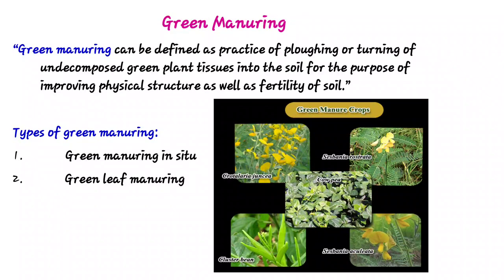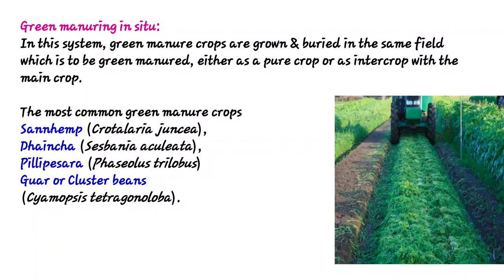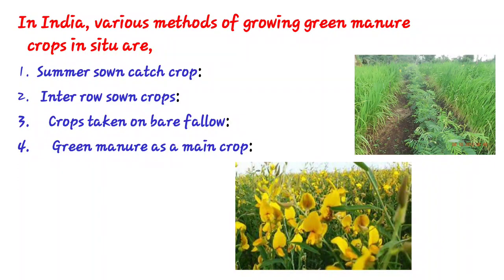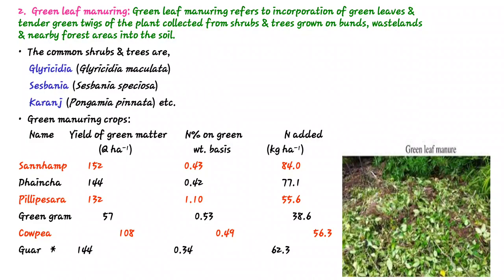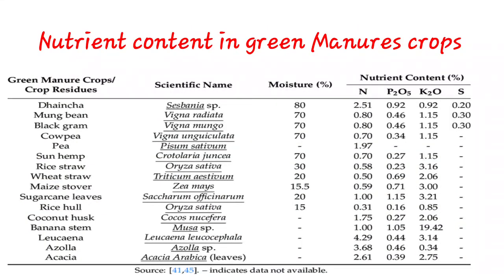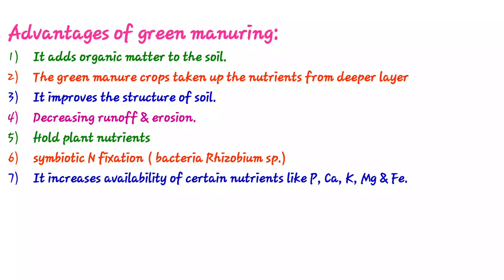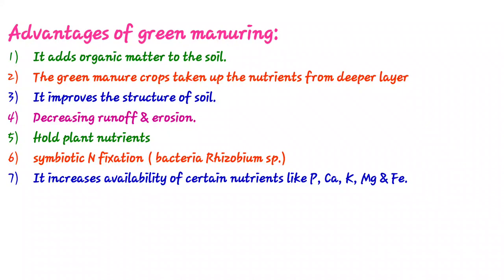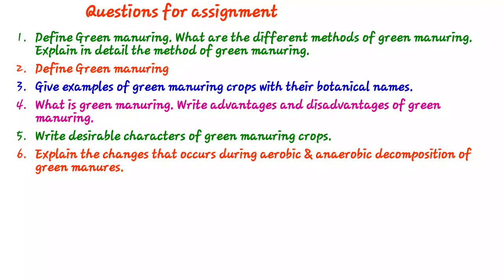LECTURE NO 5 Green manuring